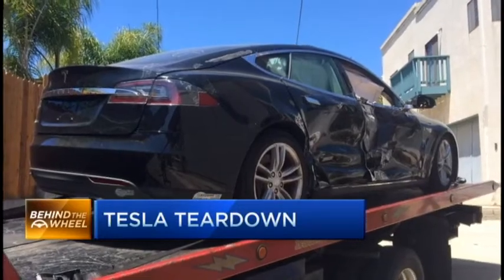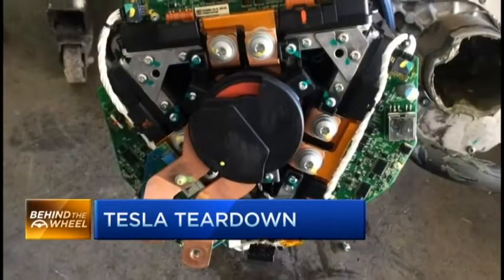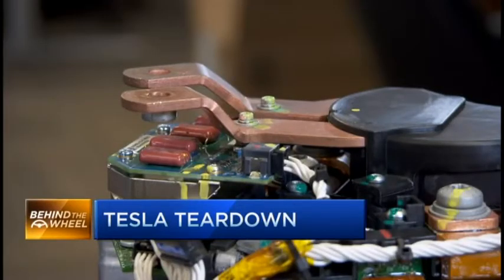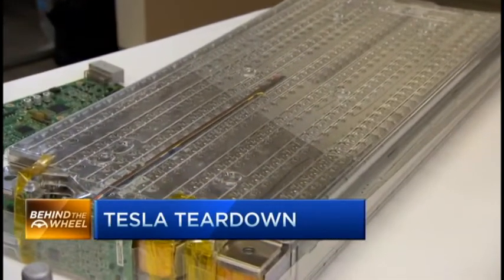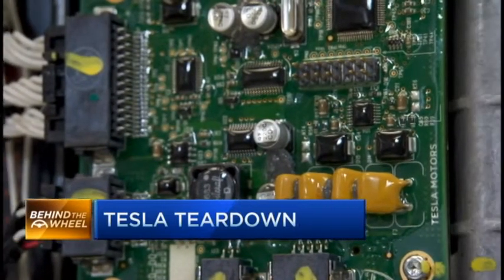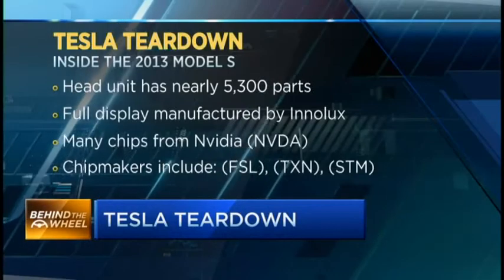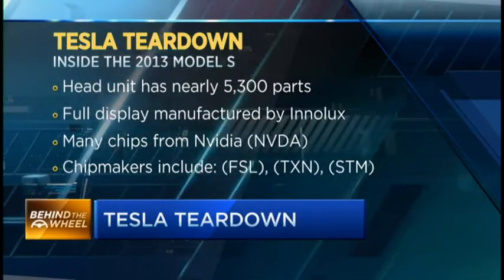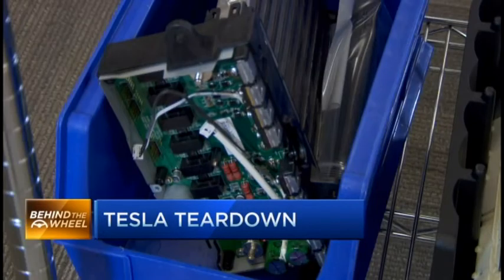Inside the Tesla Model S | CNBC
Andrew Rassweiler, IHS Technology Senior Director explains what they found when they tore apart a Tesla.